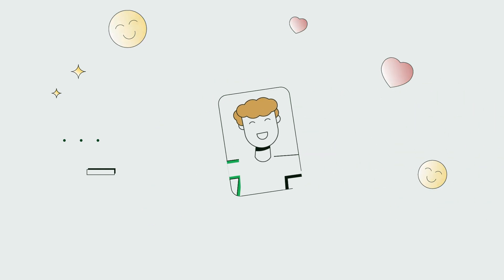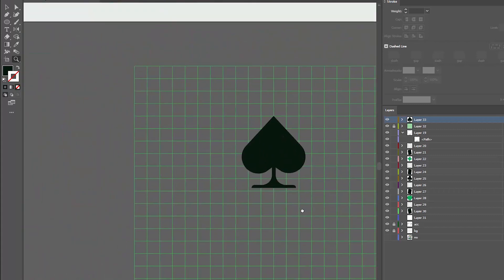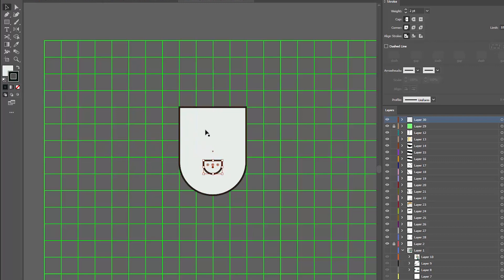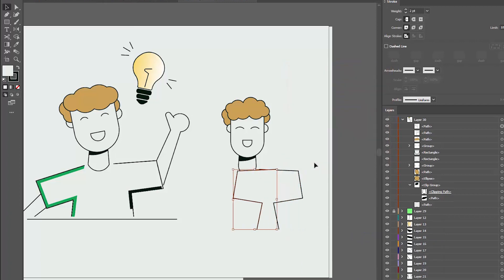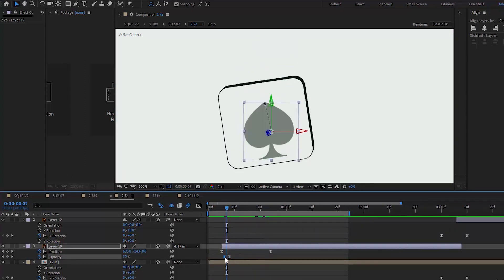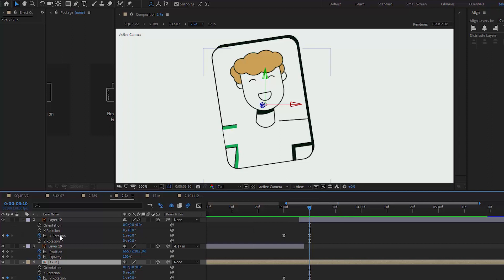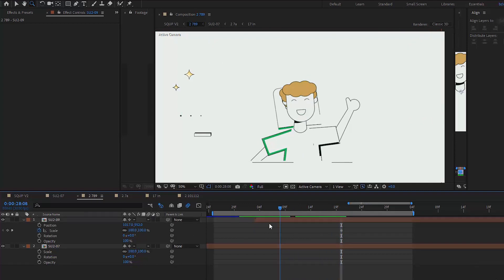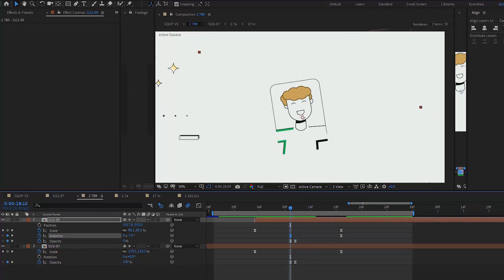Card Flip, Character Design, Transitions (Explainer video / Illustrator / After Effects tutorial)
animation breakdown / transition / flat design / animation for beginners / animation tutorial / after effects tutorial / after effects tips / explainer tutorial / explainer video / animated video / motion graphics / character design / flip cards

TIMESTAMPS:
0:17 designing the cards in Illustrator
2:06 designing the characters in Illustrator
4:37 card animation in After Effects (path animation)
6:58 card flip animation in After Effects
7:58 transition between scenes